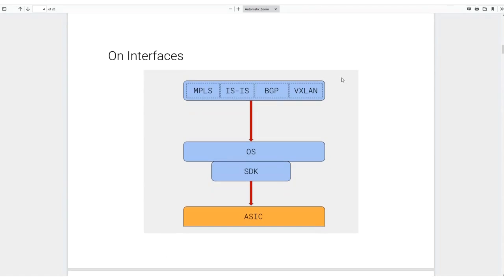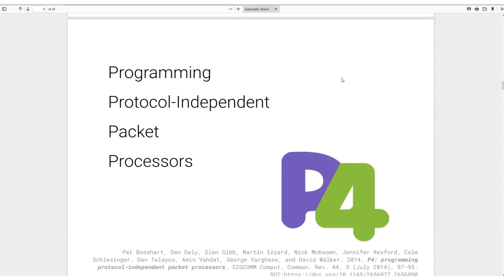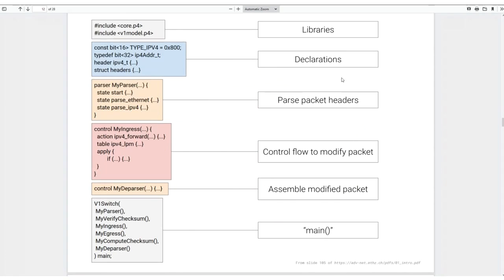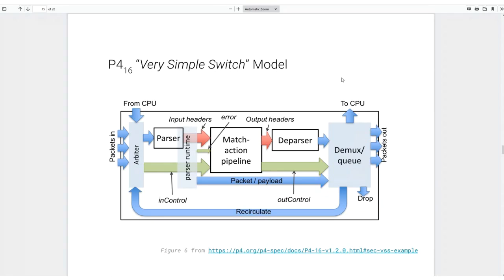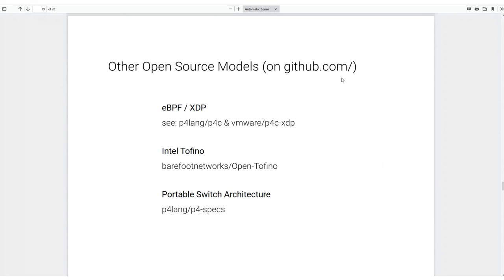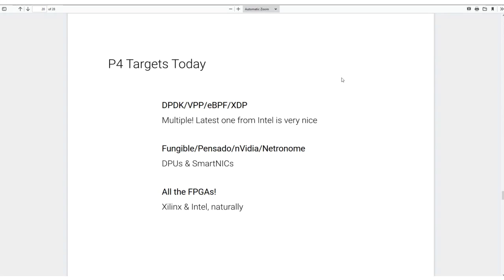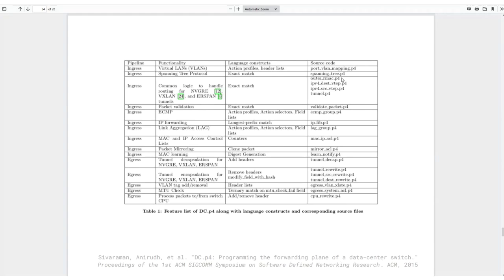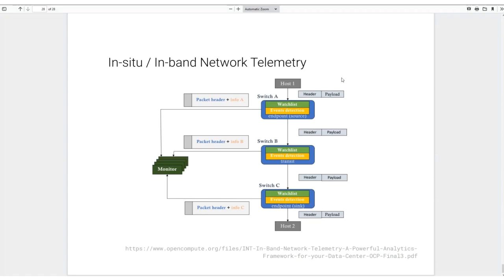Your Forwarding Plane as Code: How, What, and Why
This is the recording of a virtual NOG meeting held at January 15th 2021 by Aaron A. Glenn (@networkservice).

Aaron will spend 30 minutes arguing if you love YAML you should love P4. If you’re about infrastructure as code hooooo boy let’s talk forwarding plane!